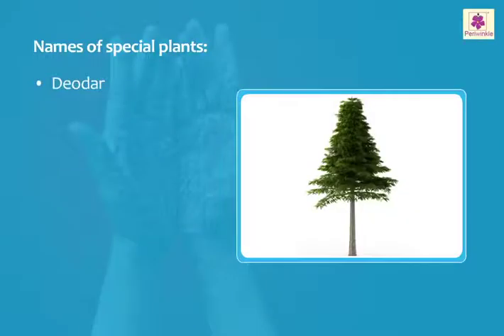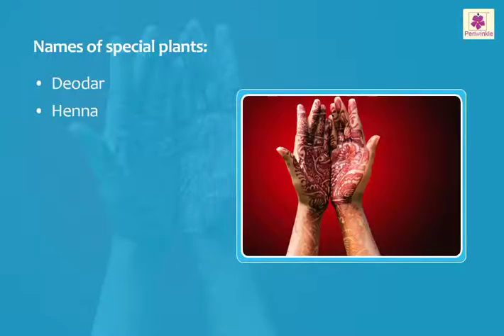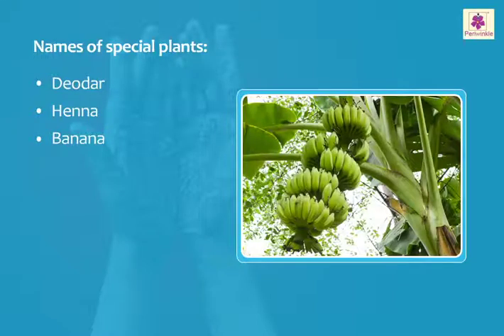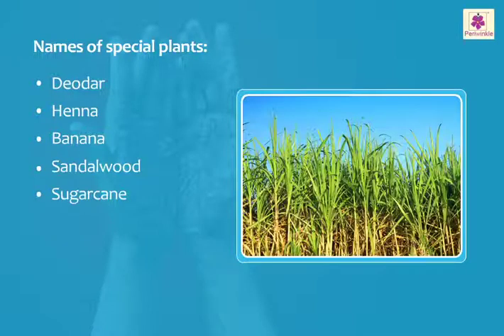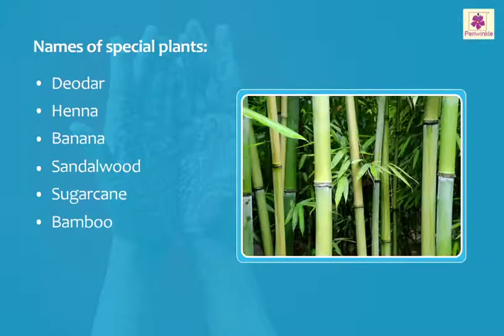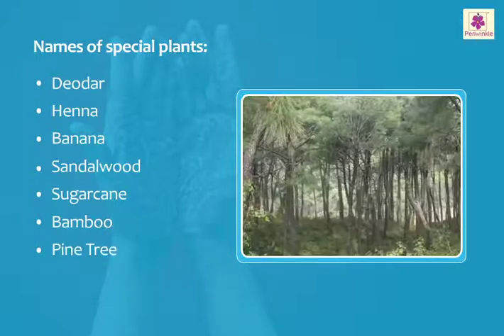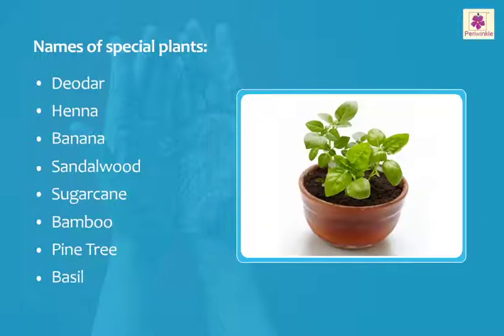The Plant World | Animals and Plants | Now You Know Book 3 | Periwinkle